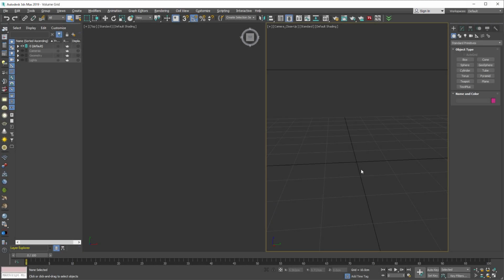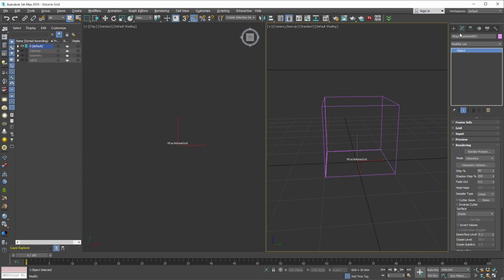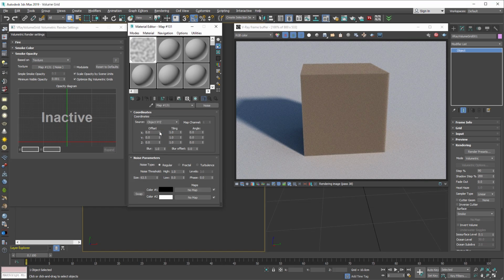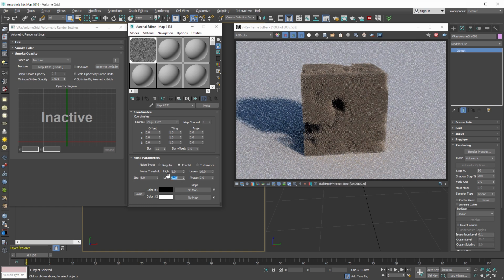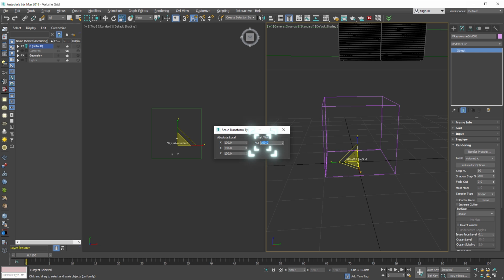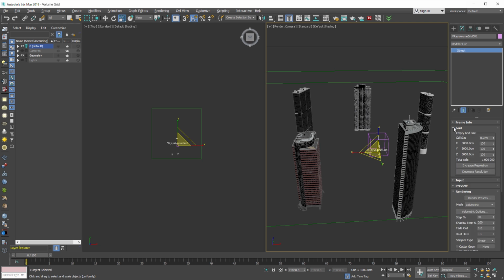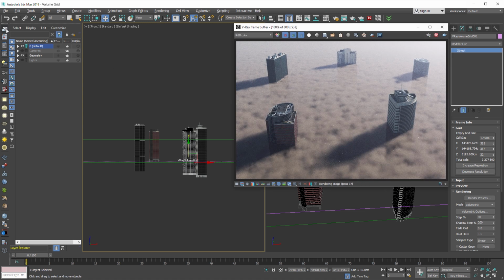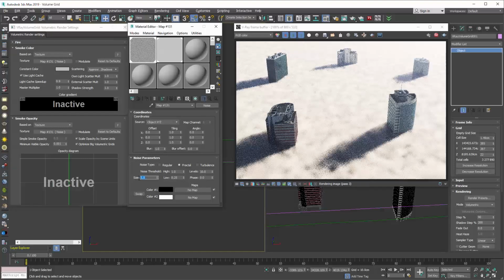V-Ray Next for 3ds Max Courseware – 2.3.1 Volume Grid Texture Steps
With V-Ray Next Update 1, you can also use the Volume Grid without loading in cache files. Instead, you can use a 3D Texture to create a volume, such as non-uniform fog, or textured details in the fog.